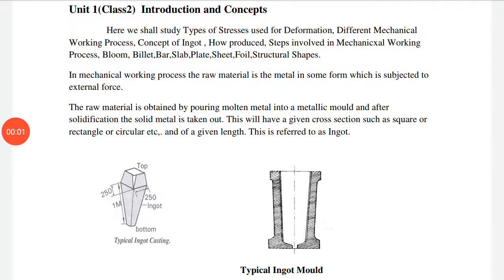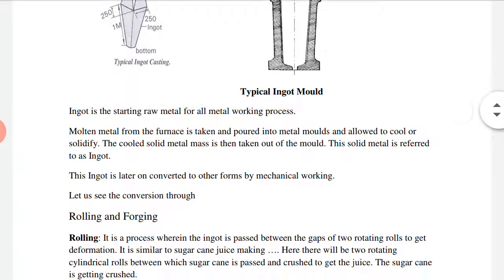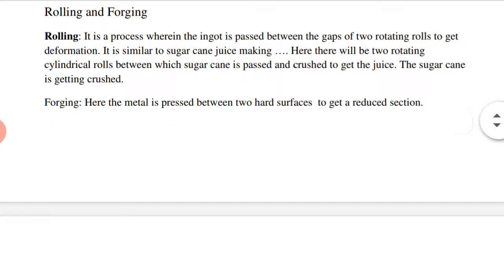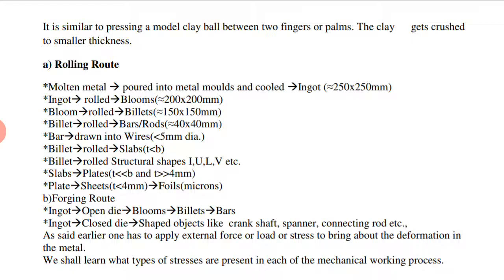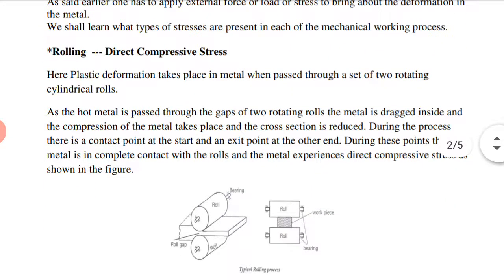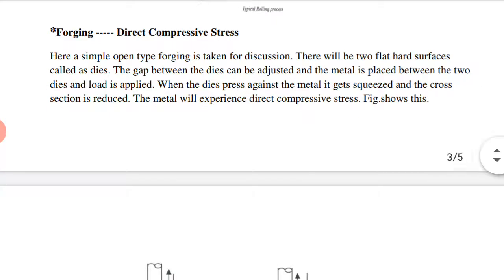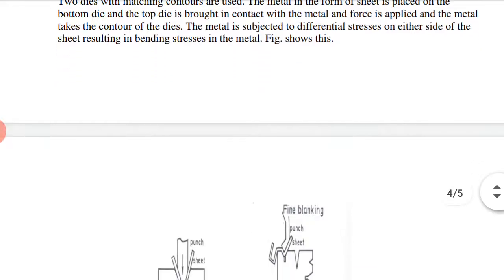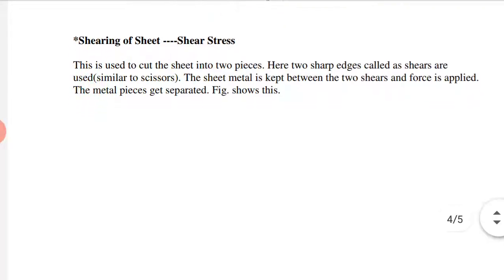Metal Cutting and Forming (18ME45A)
Module - 4 : Mechanical Working of Metals by Prof. Manjunath GP